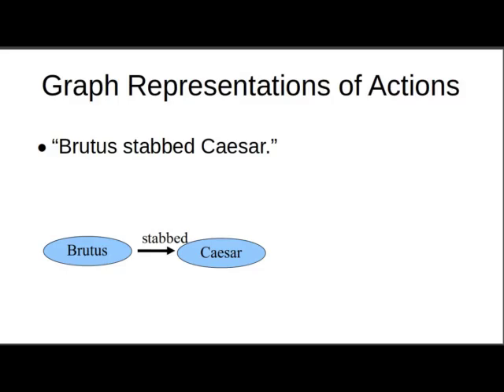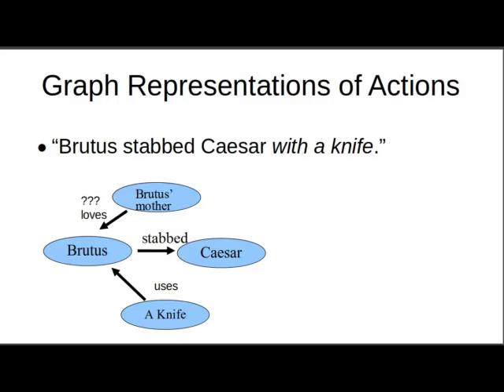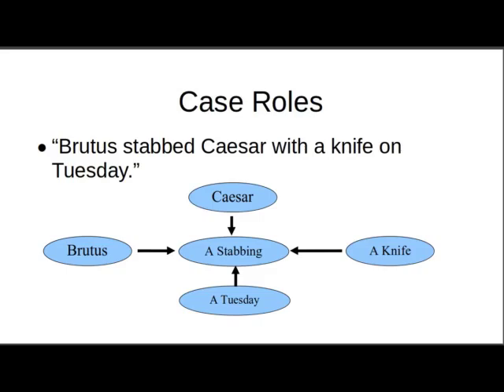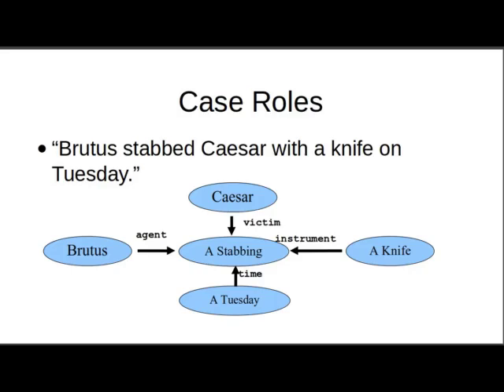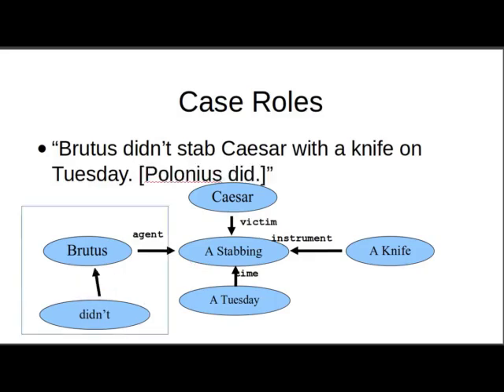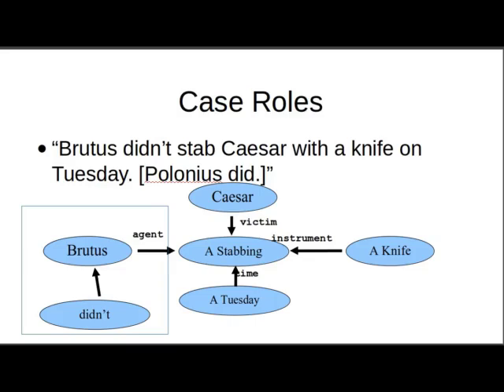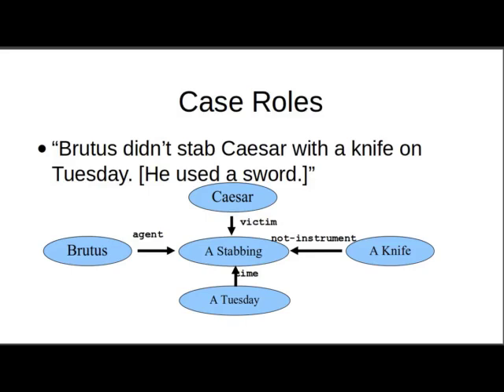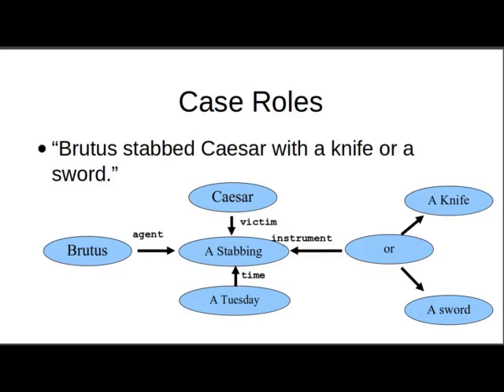Ontology Talk: Graph Representations, Part 2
In this second part of a series of graph representations of knowledge, I show a few examples of simple action sentences and how they can be modeled as graphs, as well as some choices to avoid.